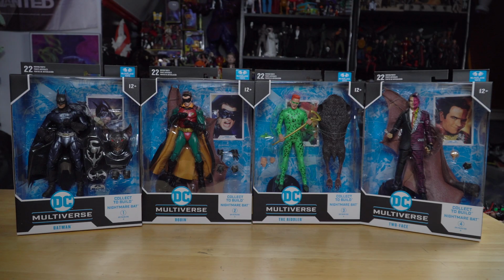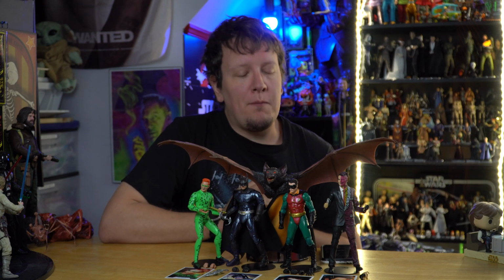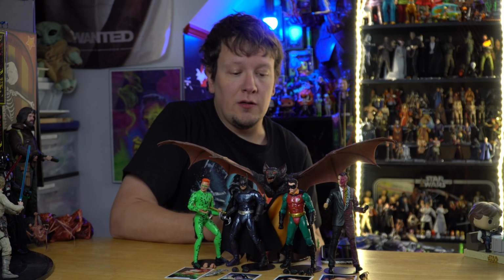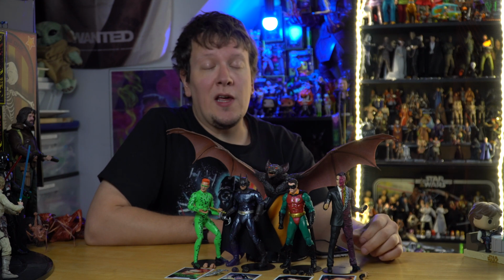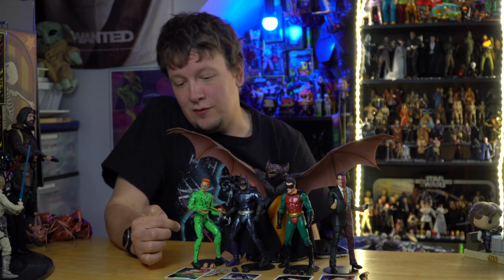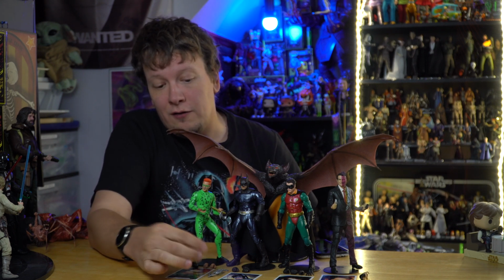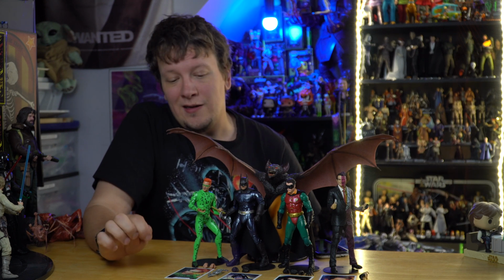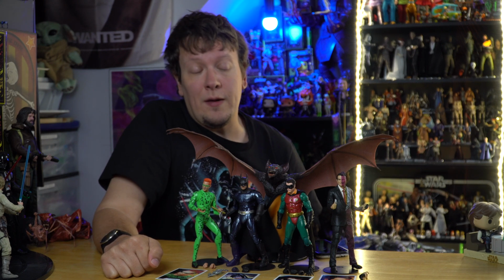UNBOXING McFarlane Batman Forever Build-A-Figure Wave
The second wave based on one of the Schumacher Batman Films hit stores earlier last year and with Batman Forever being one of my favorites, I was excited to get a hold of them. Were they worth the wait opening?

*Correction - These figures were commonly $24.99 in most U.S. Stores and not $29.99 as stated in the video.

Dubvirus

0:00 Intro
1:30 Robin
3:00 Two-Face
4:15 Batman
5:46 The Riddler
7:11 Nightmare Bat
7:43 Review
13:16 NEXT VIDEO HINT